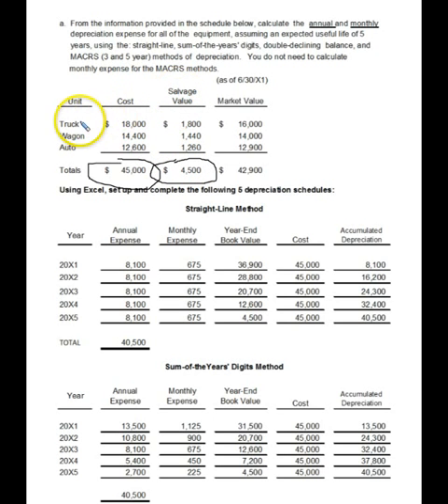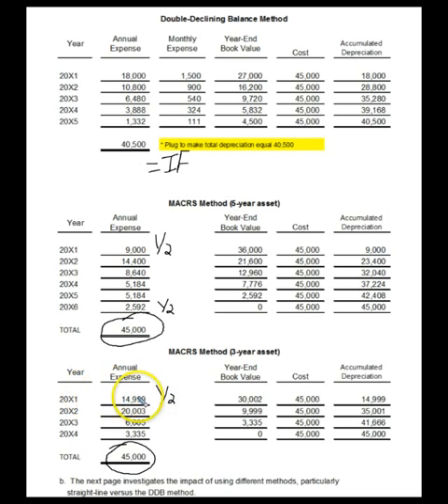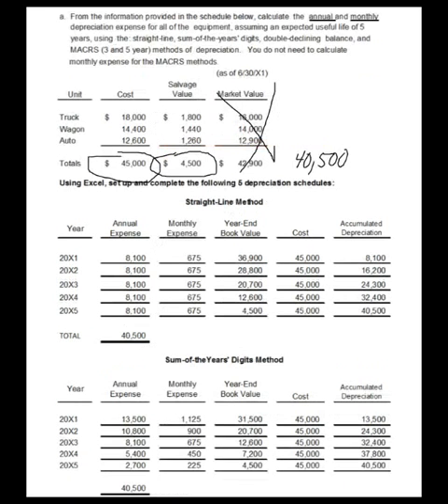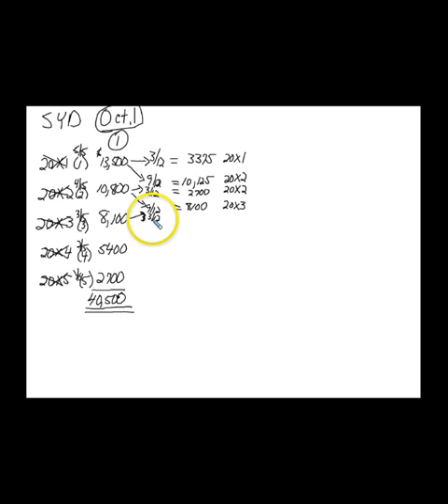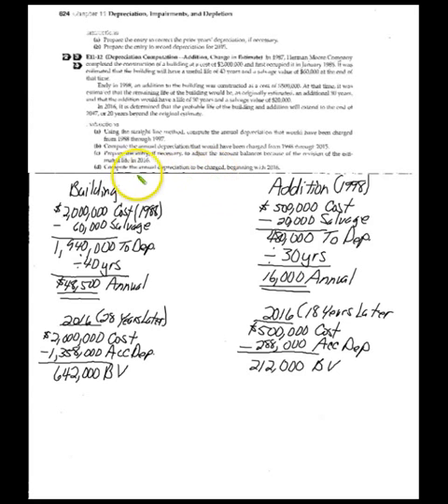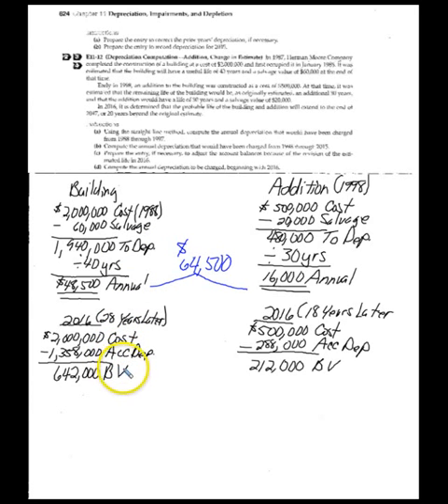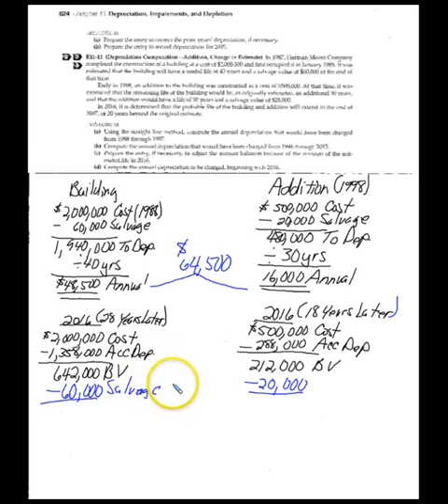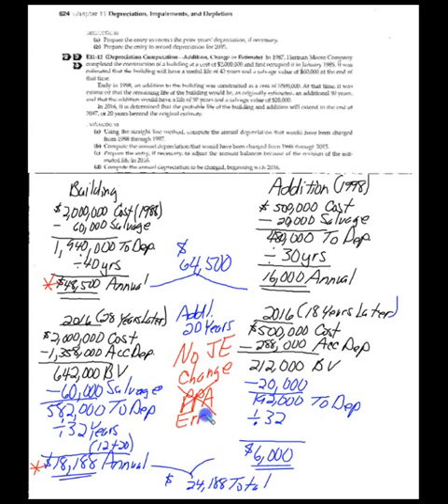AC325 Ch. 10 Excel Follow-Up, Exercise 3, Exercise 12